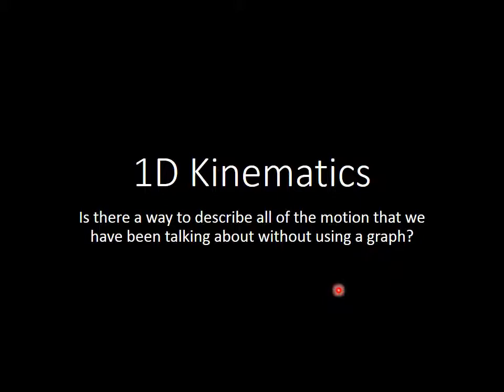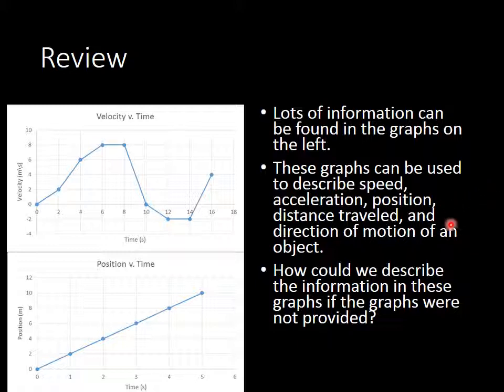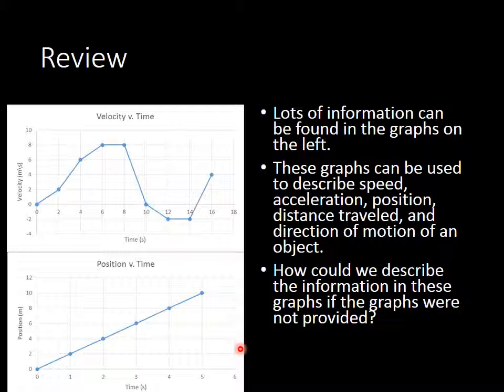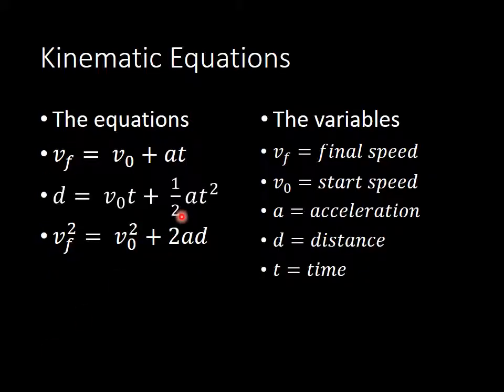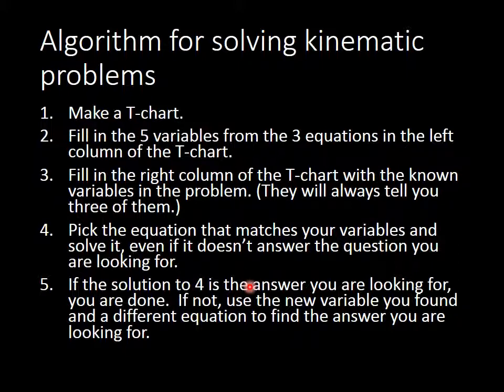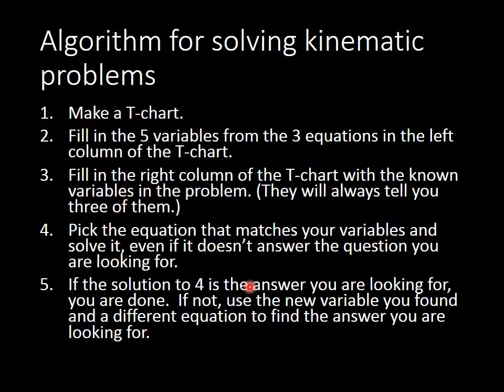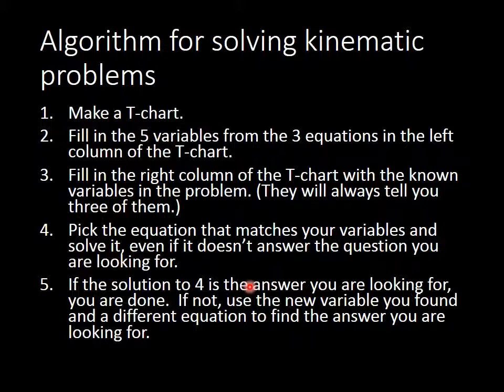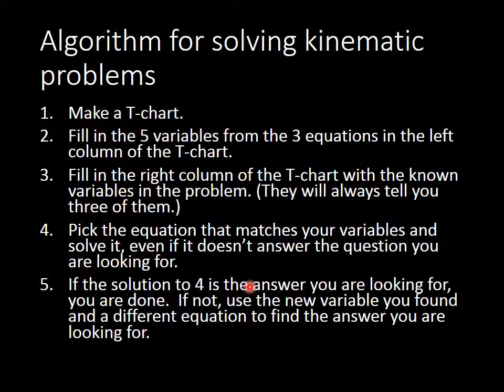1D Kinematics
Short high school level video introducing kinematic equations.